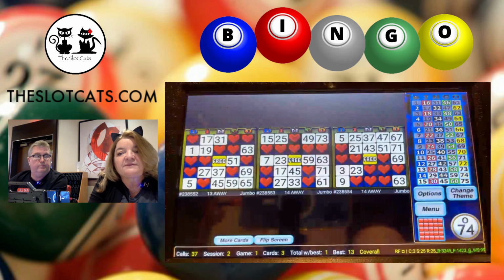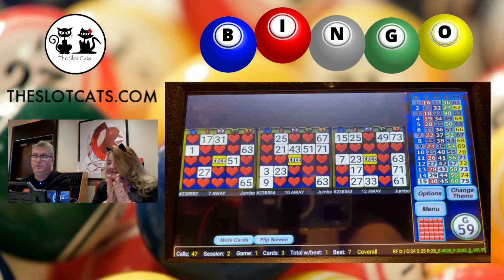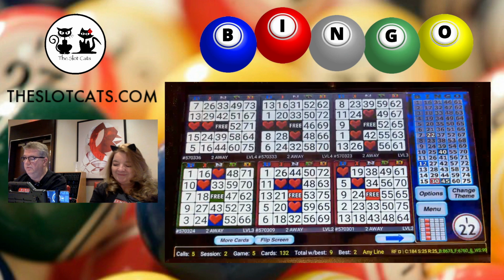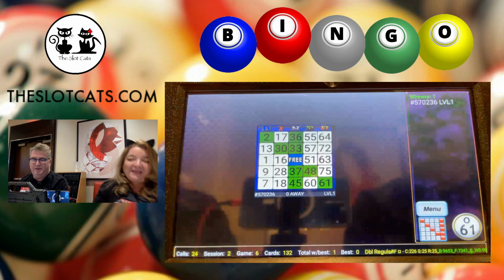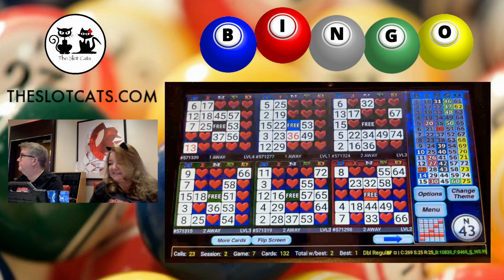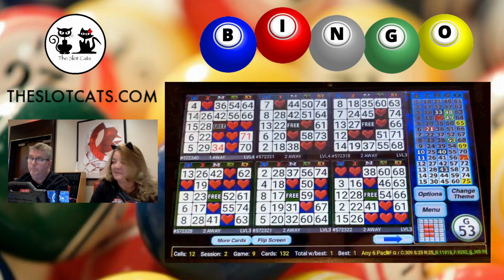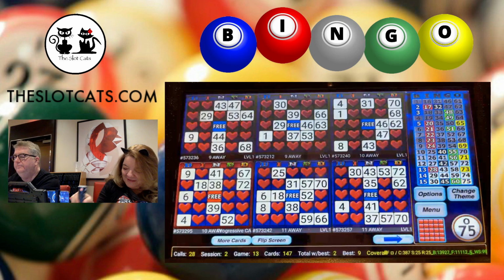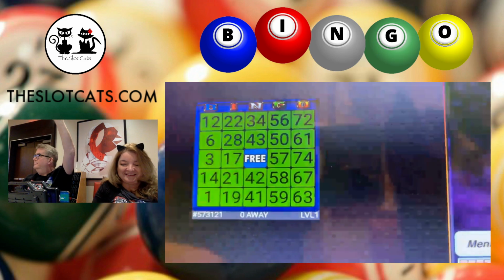BINGO WITH THE CATS! SESSION FROM PALACE STATION LAS VEGAS NV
Weekly Livestream
• Taco Cat Tuesday @ 5pm Pacific

Membership
• Show your Support and Join the Cat Club:

Regular Mail and Packages can be sent to:
5575 SIMMONS STREET, UNIT 1 - 173

Sincere gratitude to Sherri B, Lockie W, Jackie R, Chi L, Pickles n Daisy, DnD, Carol R, Katie C, & all of our Cool Cats & dedicated viewers.

Post Production
• 3D Animation (Intro & Outro)